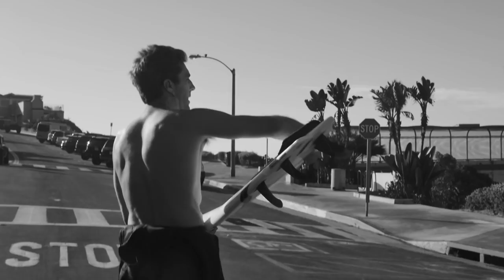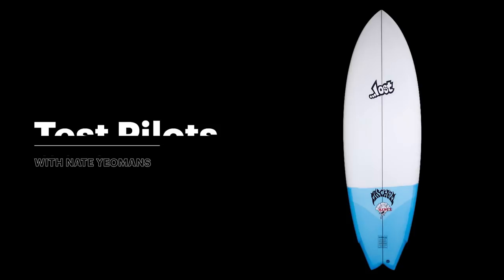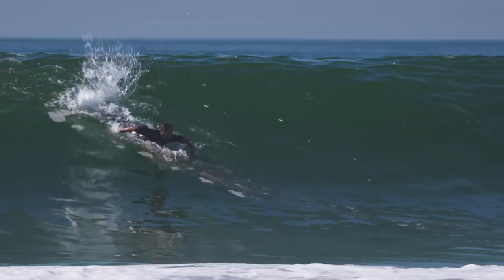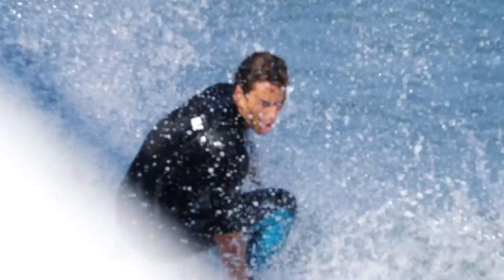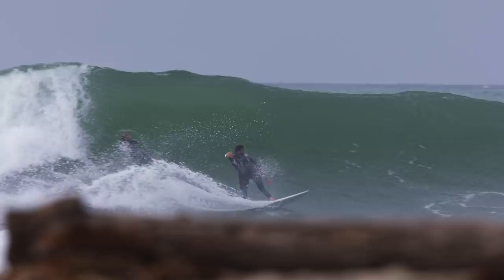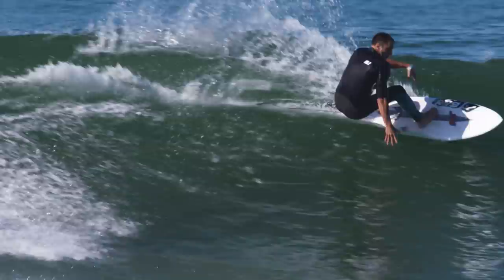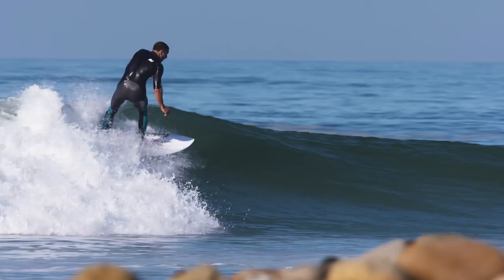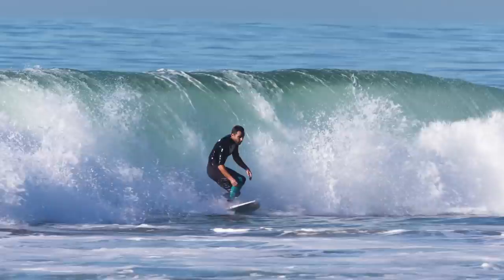Test Pilots: Lost's Redux with Nate Yeomans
Nate Yeomans breaks down Lost's Redux model.

Go to Surfer.com for the latest daily videos, photos, stories, news and more